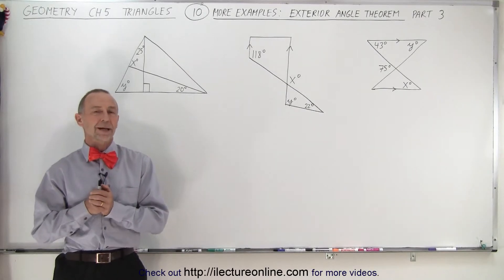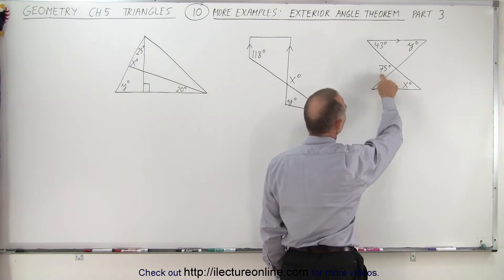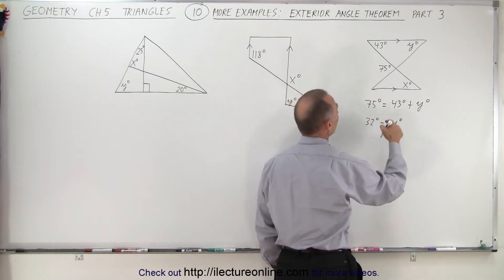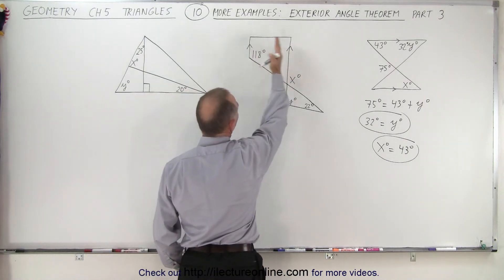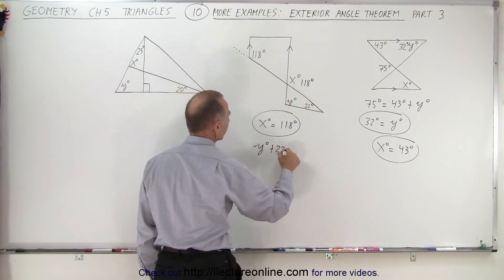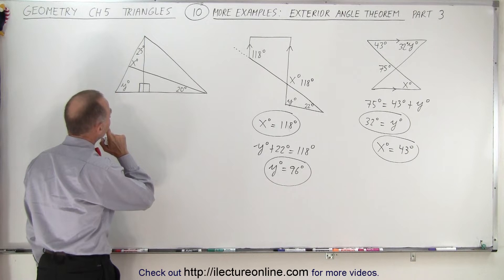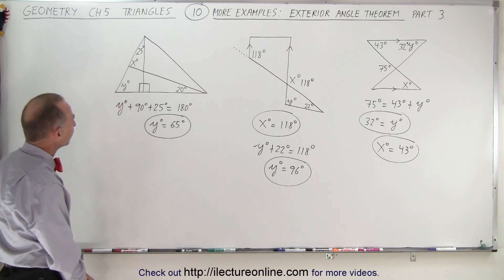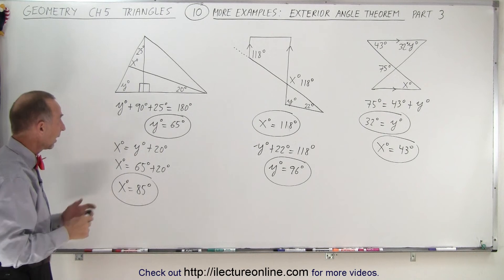Geometry - Ch. 5: Triangle (10 of TBD) More Examples of the Exterior Angle Theorem Part 3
We will find the measure of angles x=? and y=? of 3 different triangles. Part 3

Title:  Geometry - Ch. 5: Triangle (9 of TBD) More Examples of the Exterior Angle Theorem Part 2

Title:  Geometry - Ch. 5: Triangle (11 of TBD) More Examples of the Exterior Angle Theorem Part 4